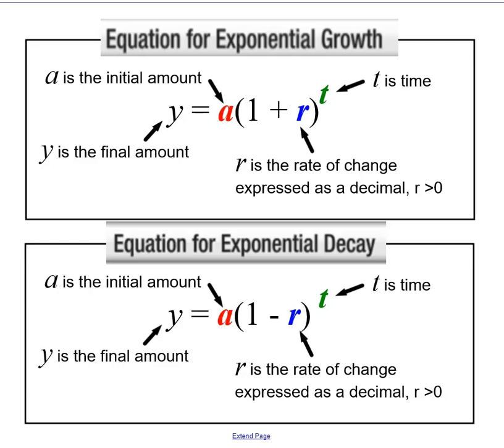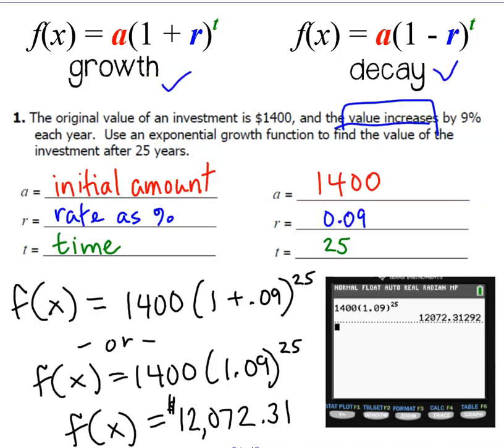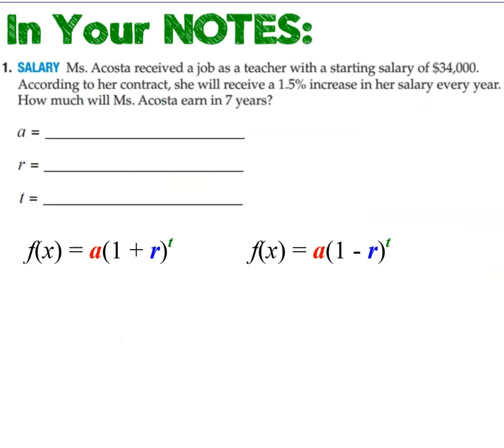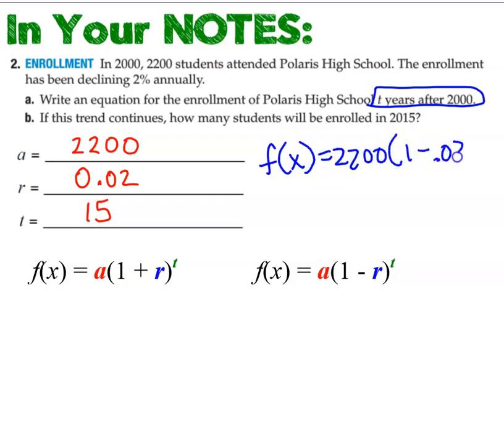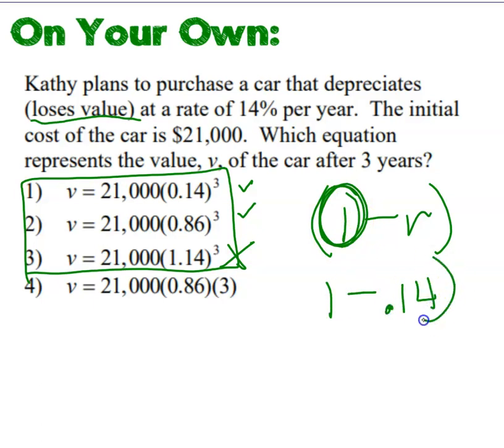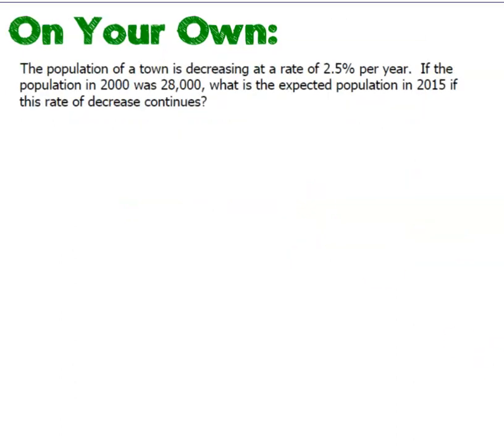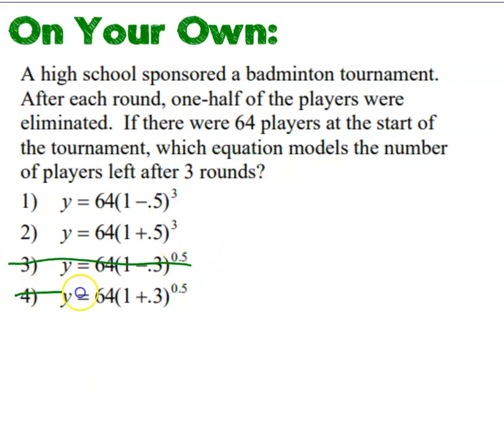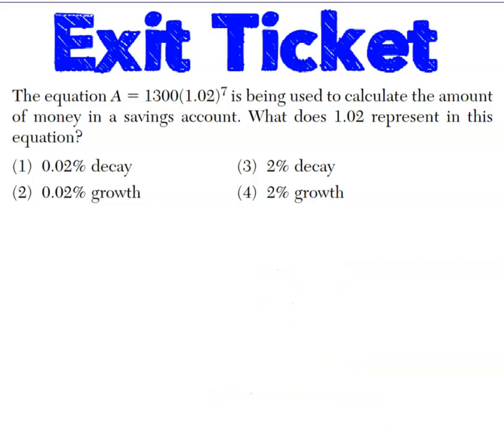Exponential Growth or Decay Equations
Learn how to create exponential growth or decay equations from the formula y = a(1+r)^t  or y = a(1-r)^t when given a word problem.